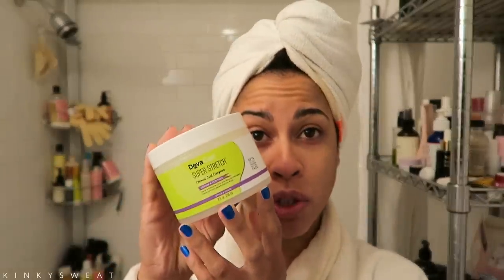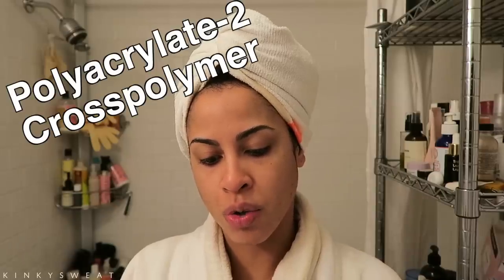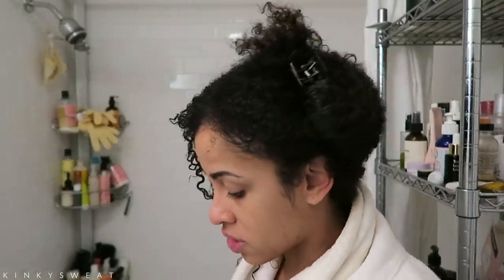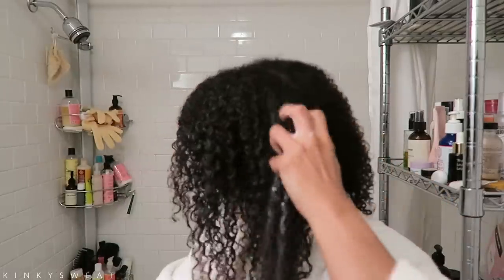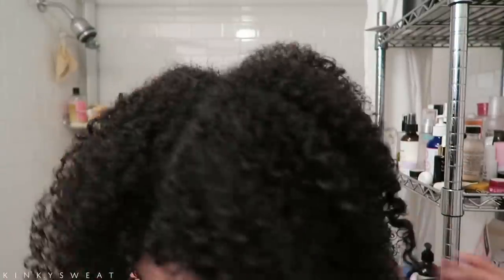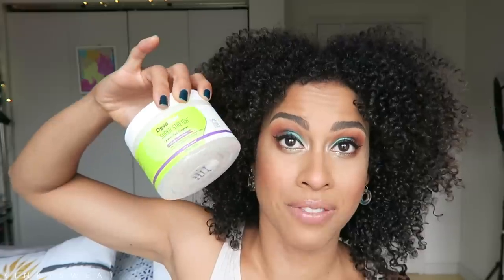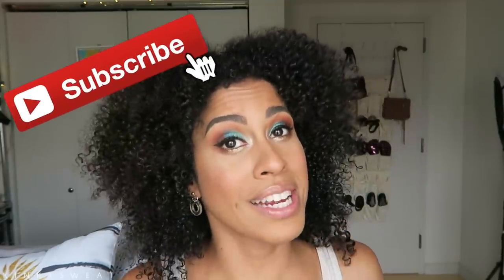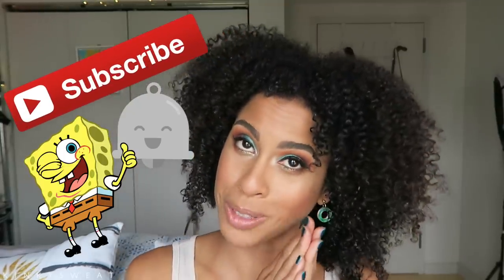DEVACURL SUPER STRETCH COCONUT CURL ELONGATOR | REVIEW + DEMO | kinkysweat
Hey Friends!

Here is my review of the new DevaCurl Super Stretch Coconut Curl Elongater! It’s a long one, per usual! I’ve included a demo, as well as results with my observations. I wanted to include footage of my second day poof, but I’ll make that another video. I’m terribly sorry for the delay! Thank you for understanding, and I hope you enjoy the video!

TIMESTAMPS👇🏾
1:40 - Package and Product knowledge
3:50 - Demo Start
9:33 -  Dry Check-In
10:37 - Results

DEVACURL VIDS

Too Faced Born This Way Super Concealer in “Sand” + “Warm Sand”
Too Faced Born This Way Ethereal Setting Powder in “Translucent” + “Medium”
Elcie Cosmetics Bronzing Powder in “Tan”
MAC Mineralize Blush in “Hey, Coral Hey!”
NARS Highlighter Powder in “Fort De France”
Alamar Cosmetics La Reina De Caribe Vol. 1 Eyeshadow Palette
Clio Professional Kill Black Liquid Pen Liner
Benefit Goof Proof Brow Pencil in #3.5
MAC Fix +

DevaCurl Super Stretch Cream

WHAT’S MY NAIL POLISH?!

EARRINGS?!
ISLYNYC Iridescent Post Earrings

🌀  t e x t u r e: 3c/4a
🌧  p o r o s i t y: Low
🛠  d e n s i t y: High

xoxo,

Alicia